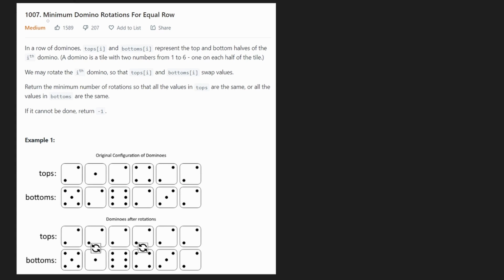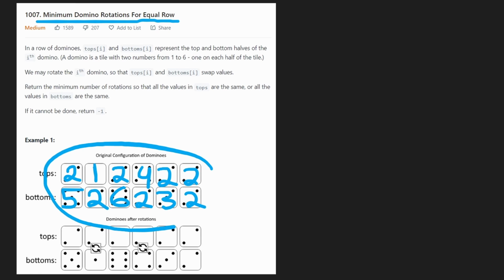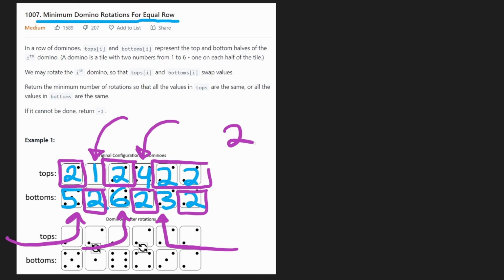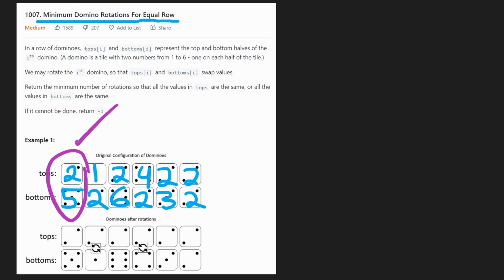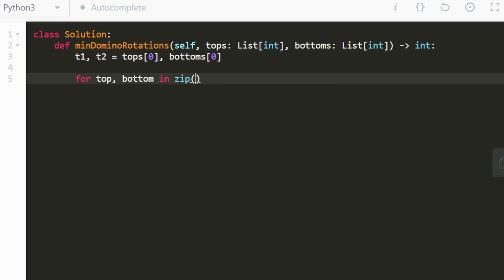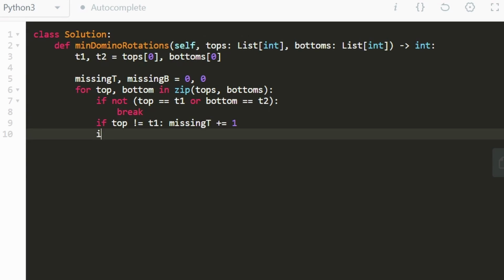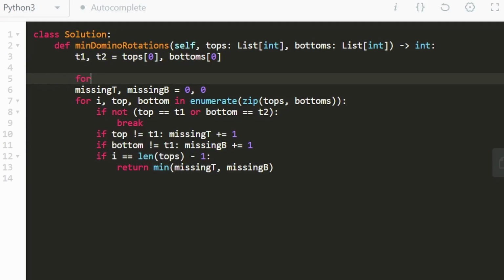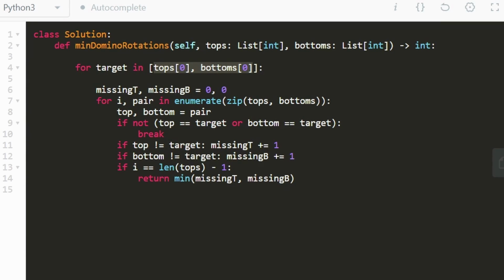Minimum Domino Rotations for Equal Row - Leetcode 1007 - Python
0:00 - Read the problem
1:15 - Drawing Explanation
4:35 - Coding Explanation

leetcode 1007